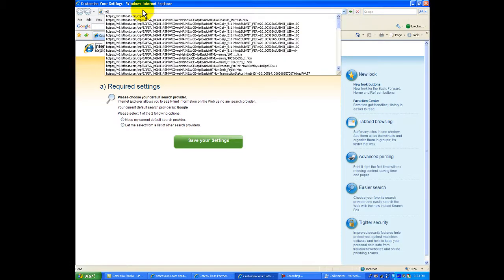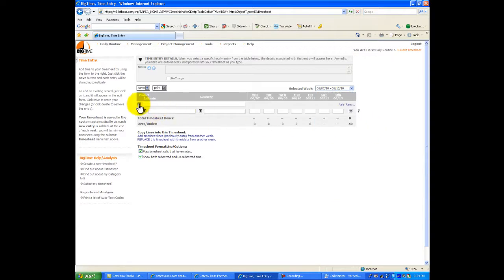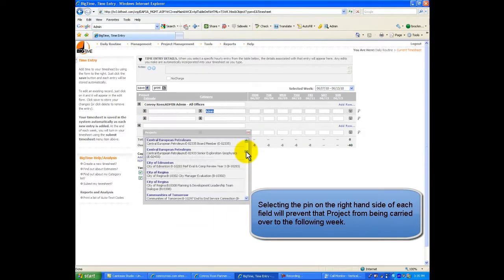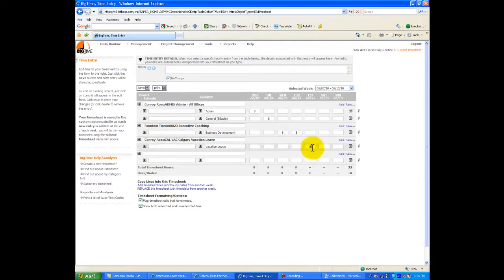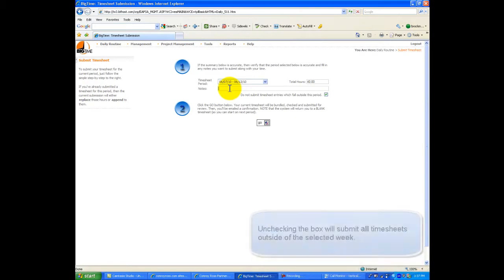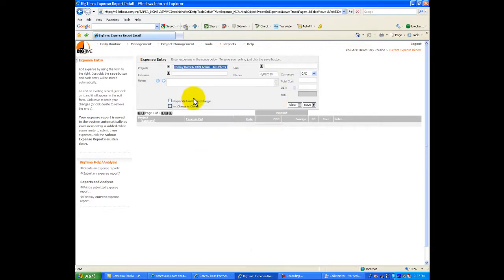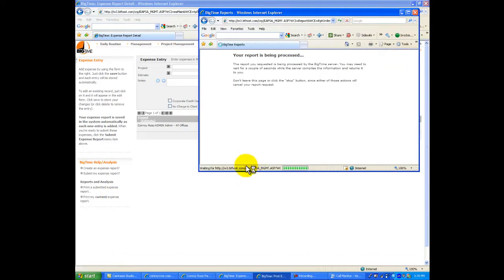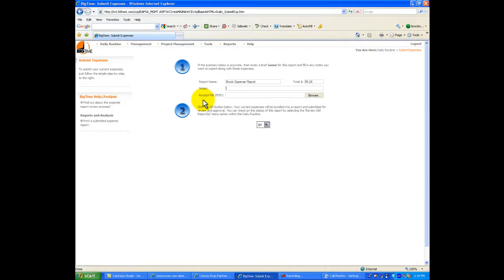BigTime Time and Expense Training w/ Commentary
A training video to use the BigTime software Timesheet and Expense features w/ commentary